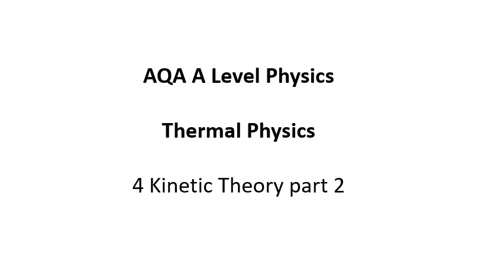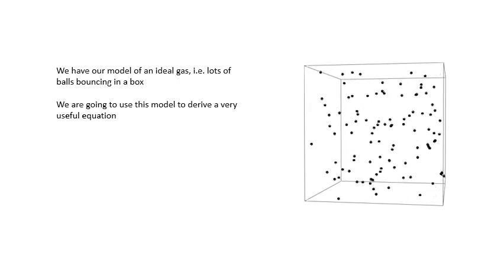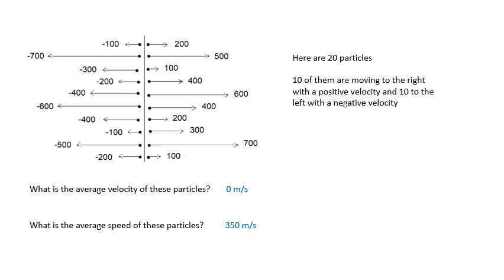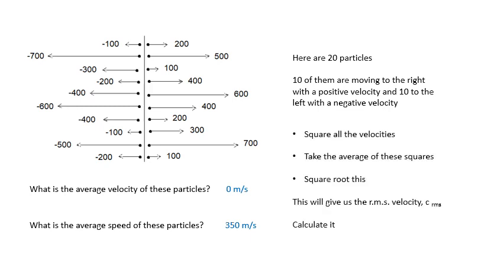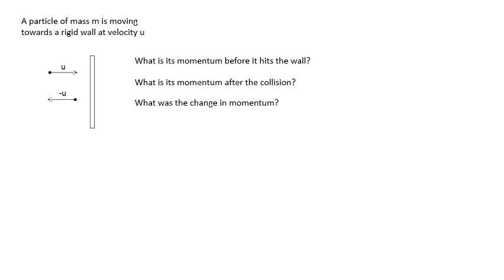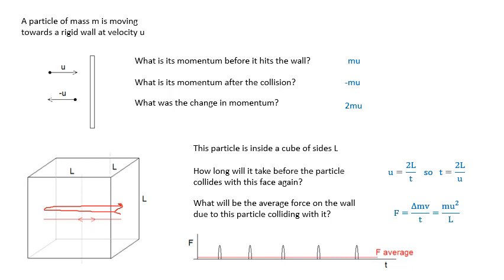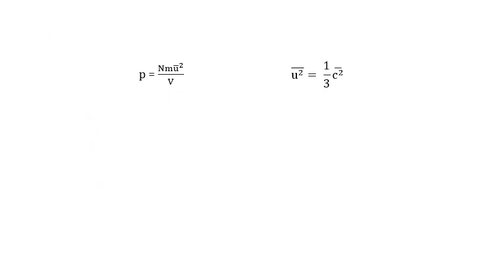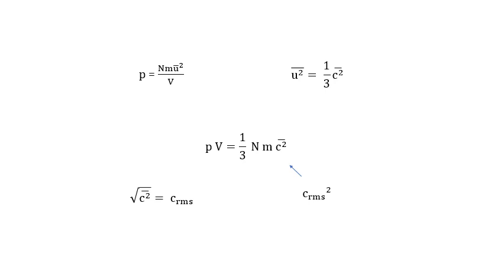AQA A Level Physics: Kinetic Theory part 2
This is video 4 of 5 in my Thermal Physics playlist for AQA A Level Physics.